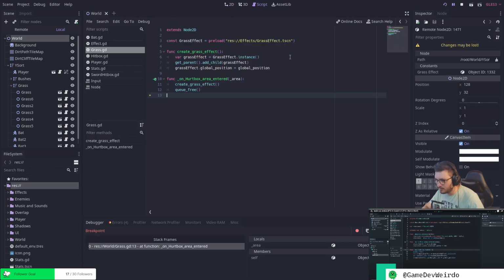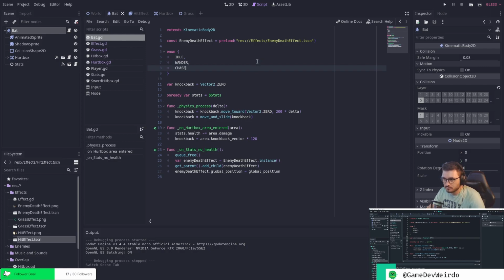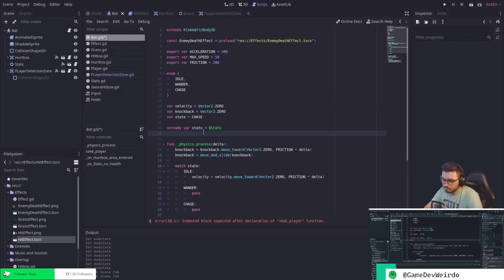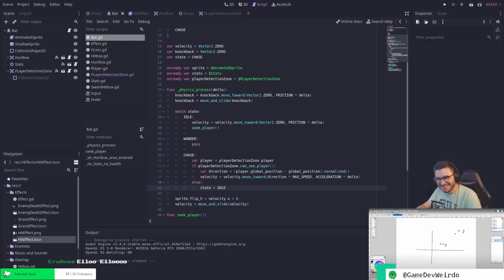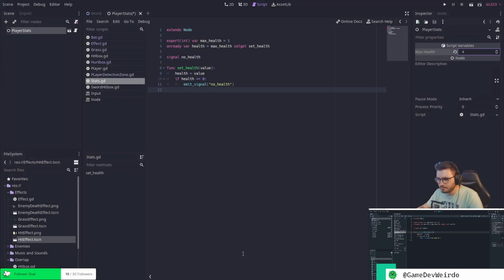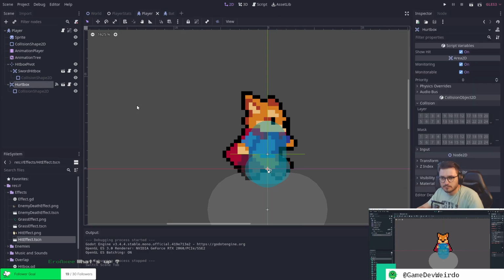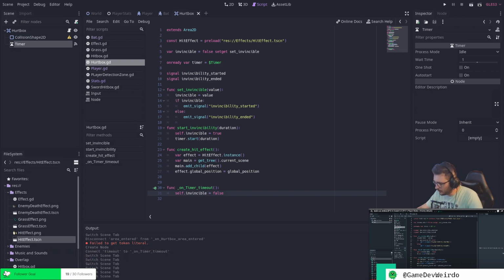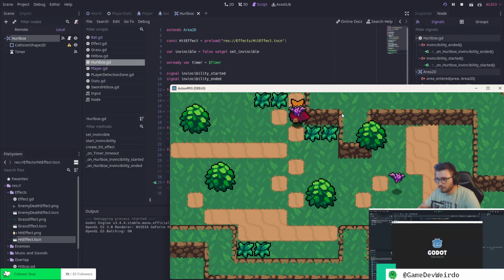Let's Learn Godot Engine - Episode 04